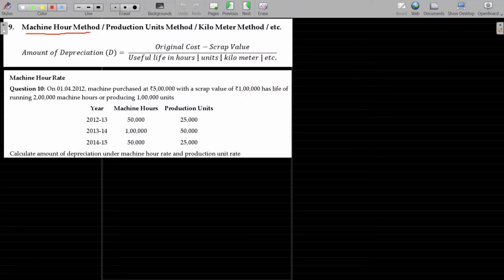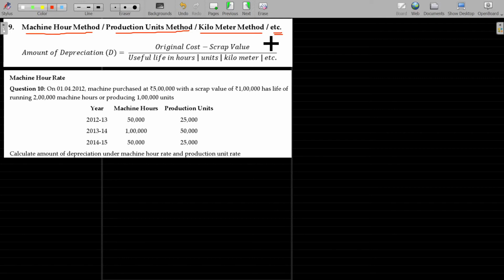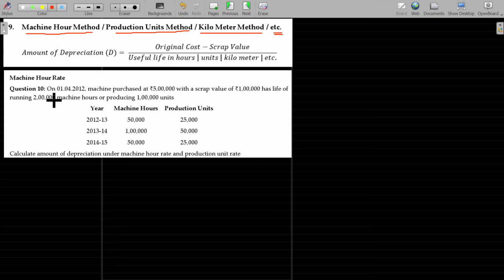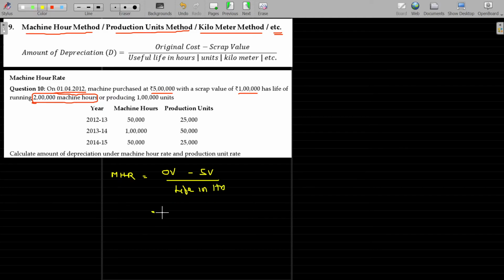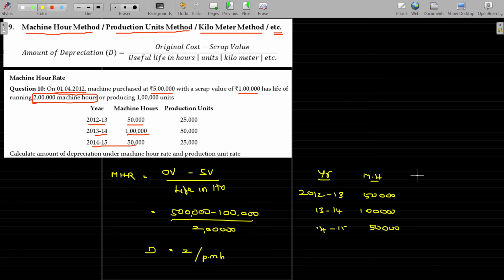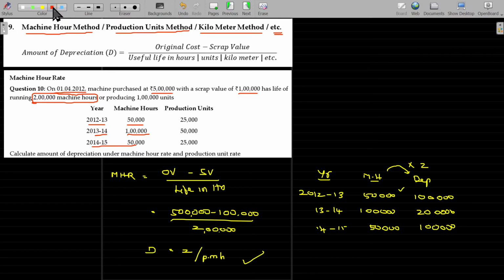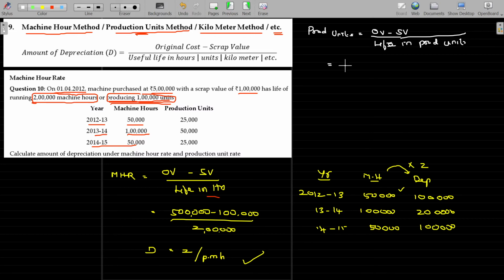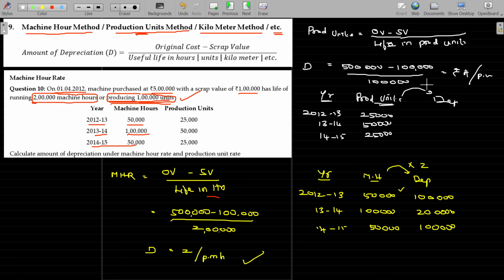Accounts E 06.13 Accounting for Depreciation - Machine Hour Rate, Production Unit&Kilo Meter Methods